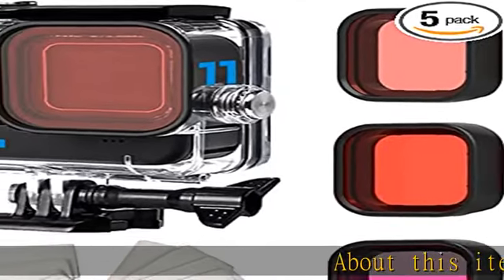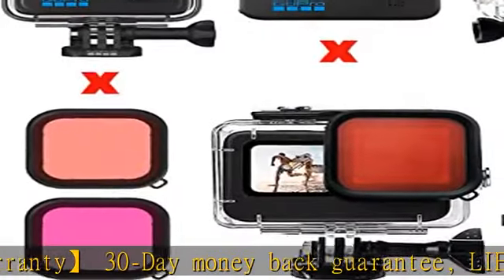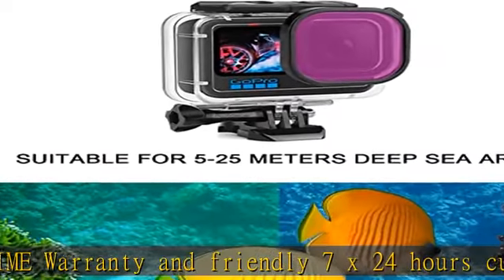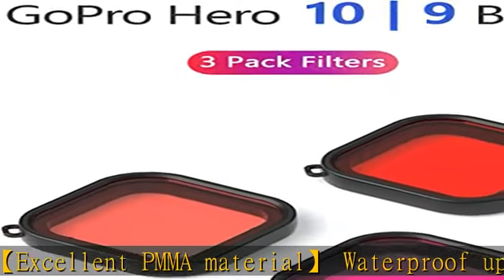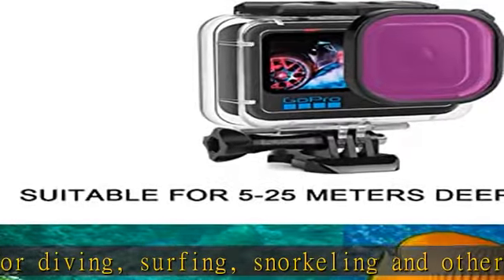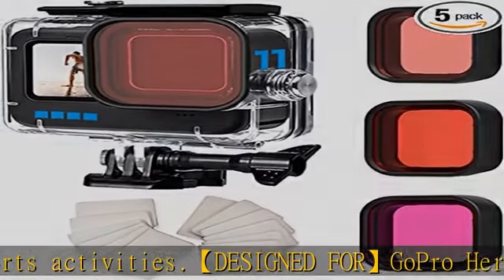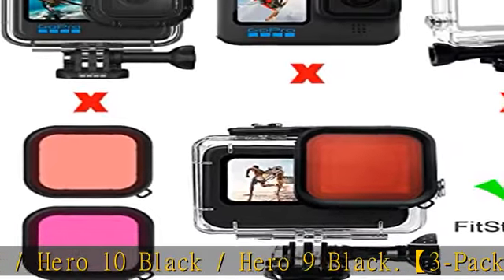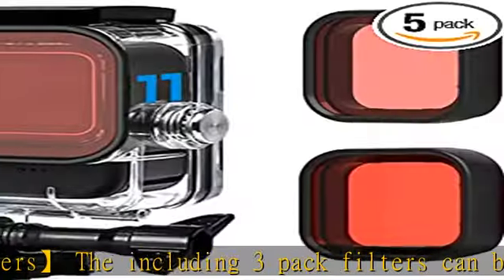FitStill Waterproof Housing for Go Pro Hero 11 Black/Hero 10 Black/Hero 9 Black,Protective 60m Unde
FitStill Waterproof Housing for Go Pro Hero 11 Black/Hero 10 Black/Hero 9 Black,Protective 60m Underwater Dive Case Shell with 3 Pack Filters